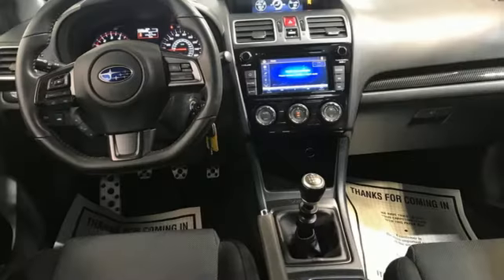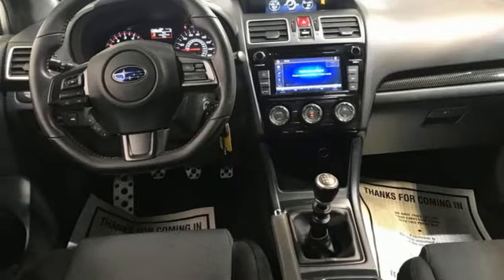Used 2019 Subaru WRX Christiansburg VA Blacksburg, VA TY211524A - SOLD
Year: 2019
Make: Subaru
Model: WRX
Trim: 4dr Car
Engine: 2.0L 4 Cylinder Engine
Transmission: 6-Speed M/T
Color: Ice Silver Metallic
Interior: Carbon Black
Mileage: 49453
Stock #: TY211524A
VIN: JF1VA1A67K9831415
Very Nice. WRX trim. Bluetooth, iPod/MP3 Input, CD Player, Smart Device Integration, Apple CarPlay, Alloy Wheels, AERO ICE SILVER METALLIC REAR SPLASH.. Turbo, Back-Up Camera, All Wheel Drive. CLICK NOW!br /br /KEY FEATURES INCLUDEbr /All Wheel Drive, Back-Up Camera, Turbocharged, iPod/MP3 Input, Bluetooth, CD Player, Aluminum Wheels, Apple CarPlay, Smart Device Integration. Rear Spoiler, MP3 Player, Satellite Radio, Keyless Entry, Remote Trunk Release. br /br /OPTION PACKAGESbr /AERO ICE SILVER METALLIC REAR SPLASH GUARDS Part number J101SVA000TQ. Subaru WRX with Ice Silver Metallic exterior and Carbon Black interior features a 4 Cylinder Engine with 268 HP at 5600 RPM*. Serviced here, Originally bought here, New Tires, Local Trade-In br /br /EXPERTS CONCLUDEbr /Edmunds.com's review says Come rain or shine a€” or even snow a€” the 2019 Subaru WRX and WRX STI deliver speedy acceleration and engaging handling.. AutoCheck One Owner br /br /WHY BUY FROM USbr /At Shelor Motor Mile we have a price and payment to fit any budget. Our big selection means even bigger savings! Need extra spending money? Shelor wants your vehicle, and we're paying top dollar! br /br /Tax DMV Fees & $597 processing fee are not included in vehicle prices shown and must be paid by the purchaser. Vehicle information and equipment is based off standard equipment as decoded from VIN and may vary from vehicle to vehicle.br / Chevrolet Ford Chrysler Dodge Jeep & Ram prices include current factory rebates and incentives some of which may require financing through the manufacturer and/or the customer must own/trade a certain make of vehicle. Residency restrictions apply see dealer for details and restrictions. All pricing and details are believed to be accurate but we do not warrant or guarantee such accuracy. The prices shown above may vary from region to region as will incentives and are subject to change.